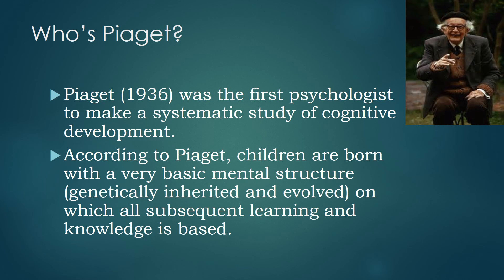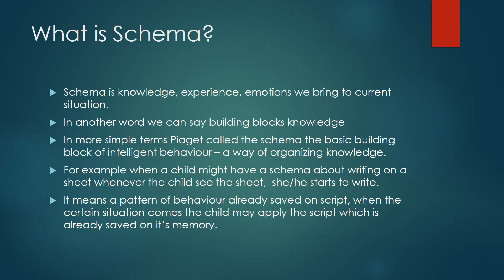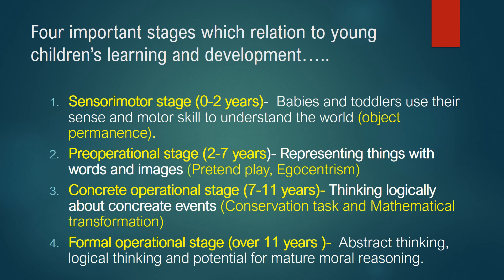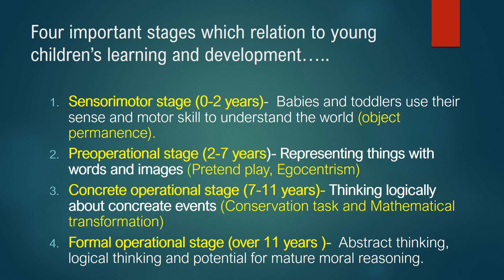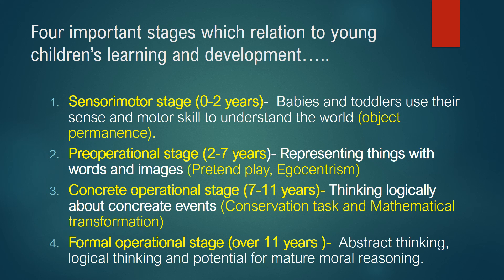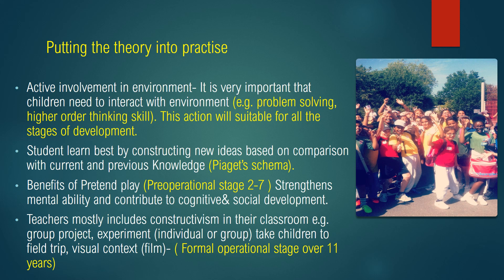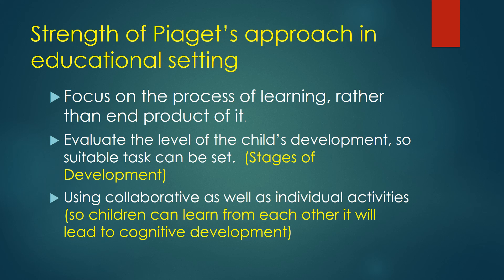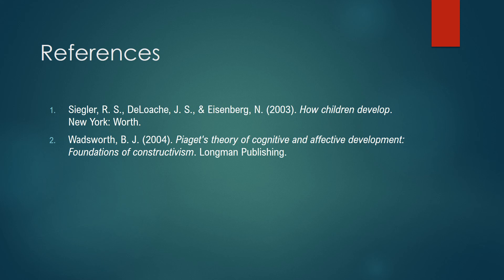Piaget constructivism on Education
This video clip lets you know about how Piget's cognitive theory impacts the educational system. Most schools apply this theory when teaching and interacting with students.